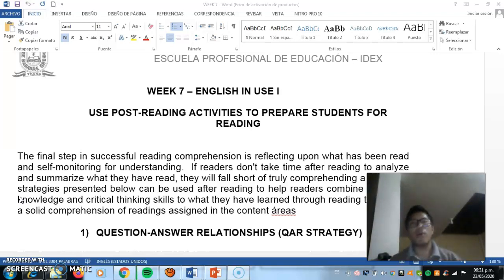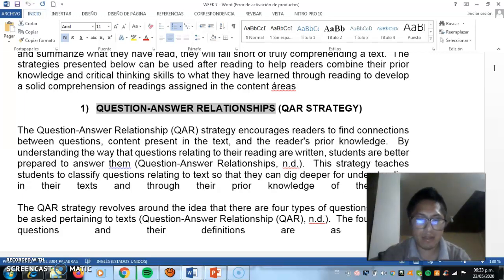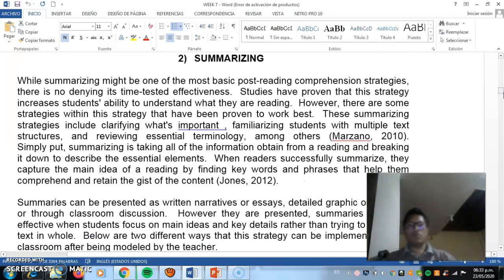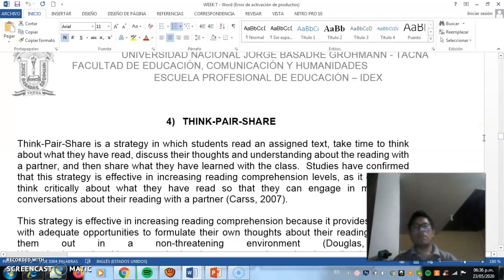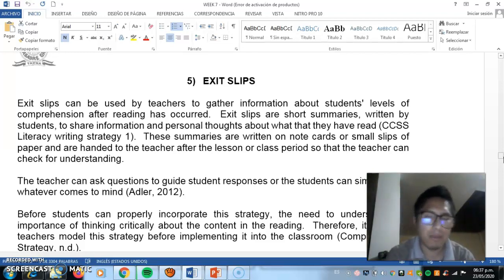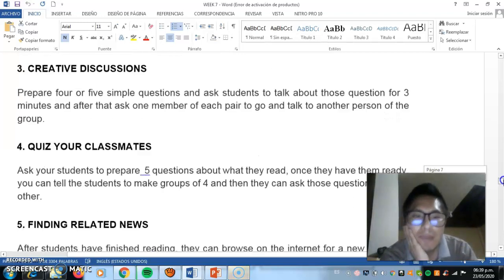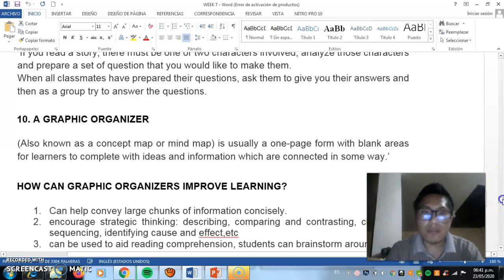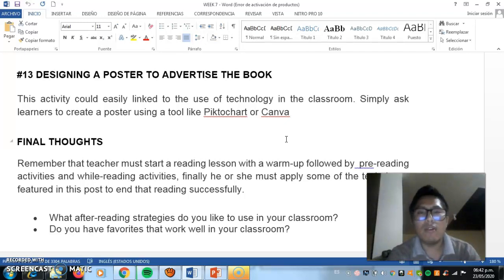Lesson 7: English in Use I